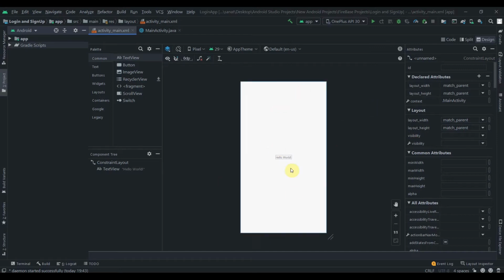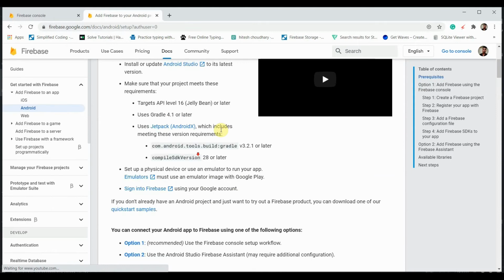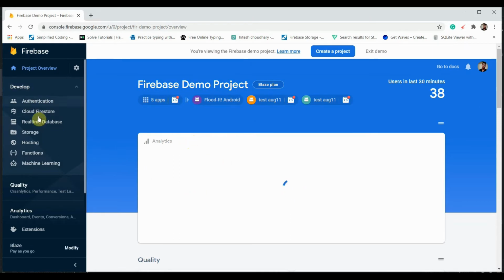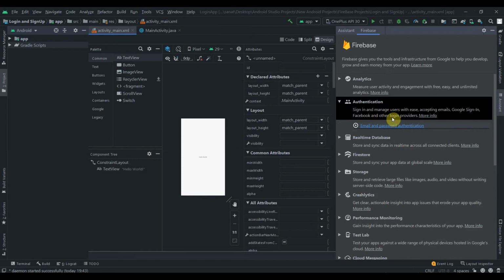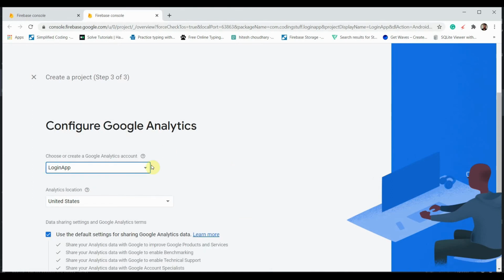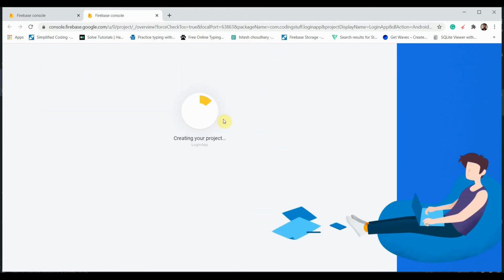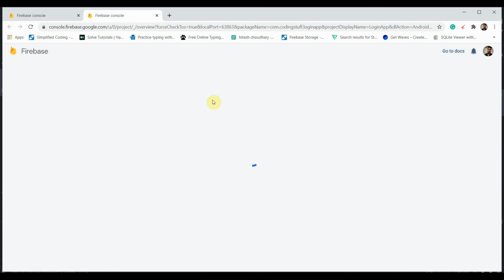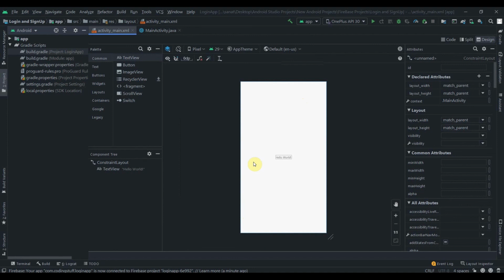Introduction to Firebase Database and Services (2020)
From this tutorial, we will be exploring the firebase database and its services.
and in this video, I will give u a basic introduction to firebase.

To Watch full Playlist click on the link -